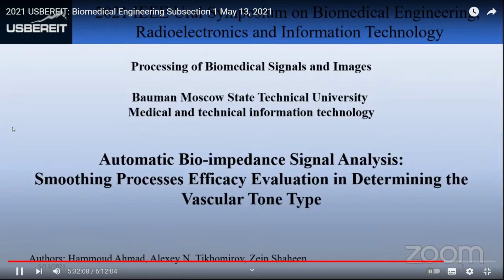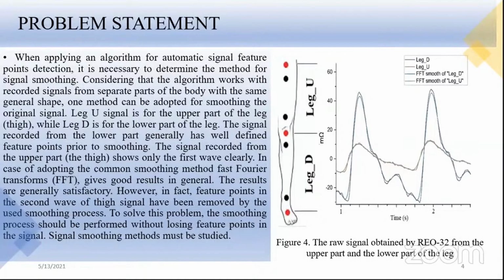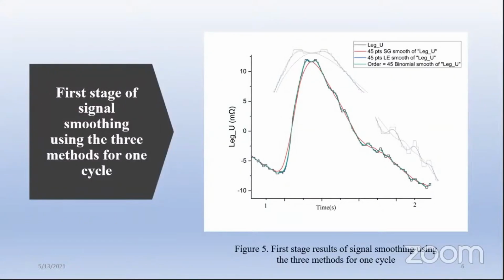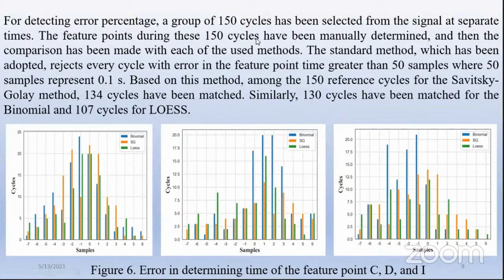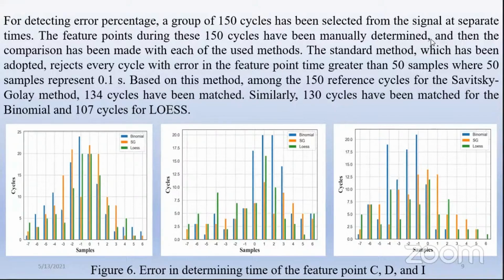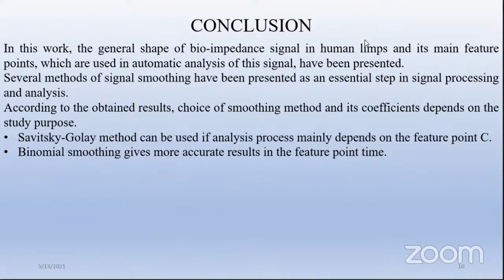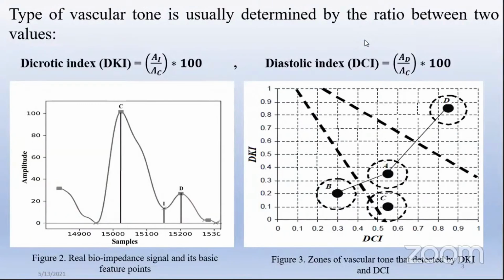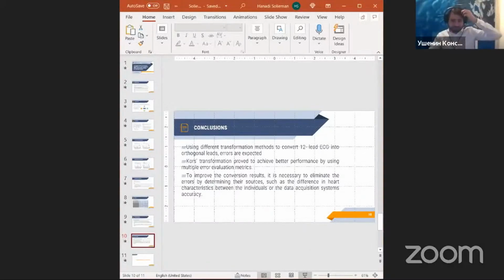06 Automatic Bio impedance Signal Analysis Smoothing Processes Efficacy Evaluation in Determining th